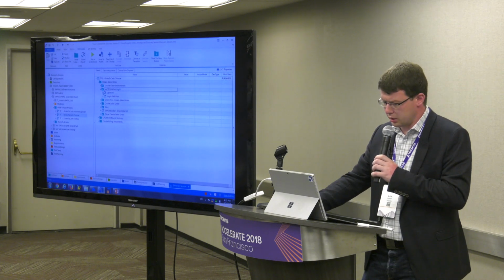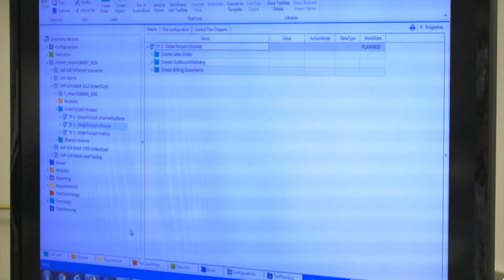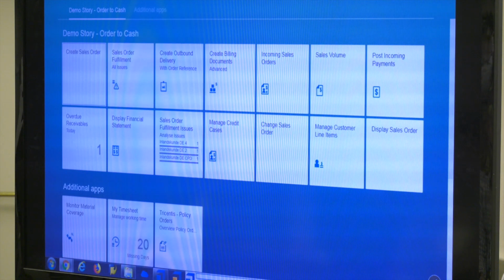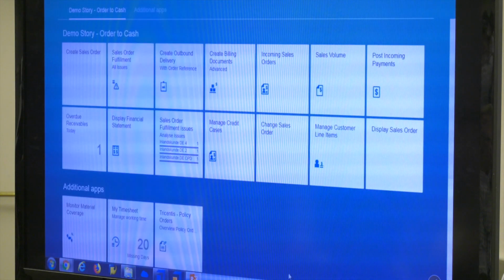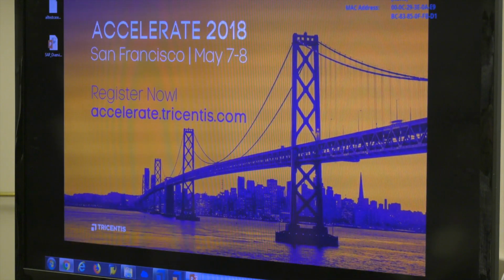Discover: SAP Testing by Lev Kushnir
Comprehensive SAP FIORI support
Autonomous SAP Testing
E2E testing beyond SAP